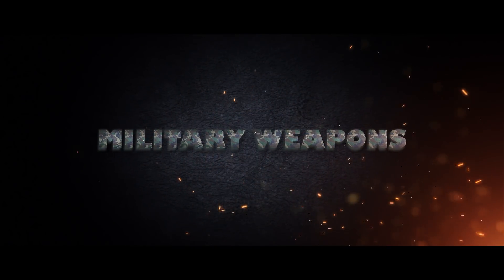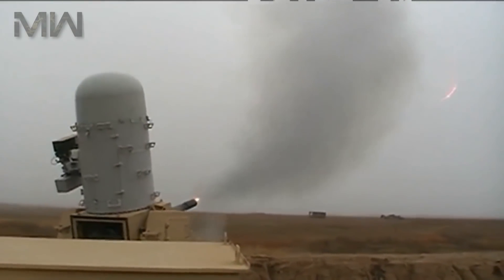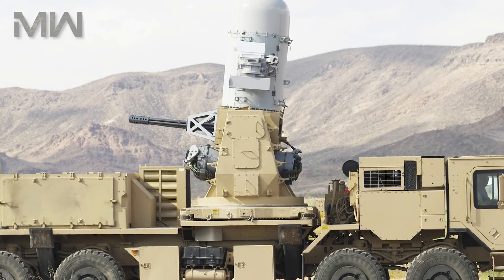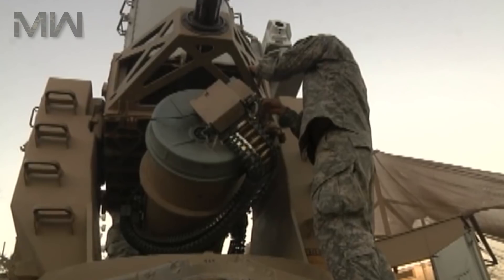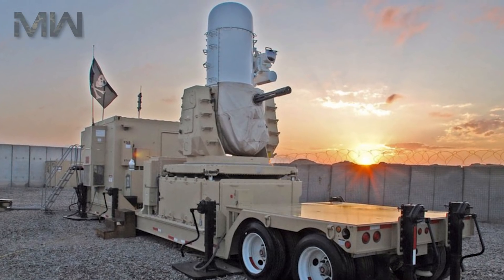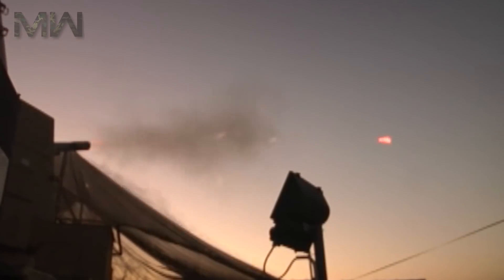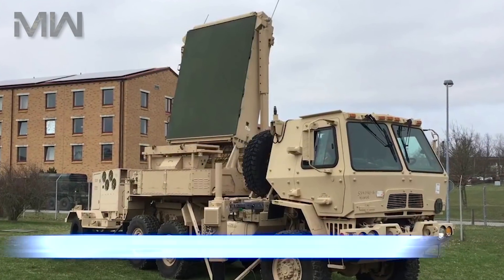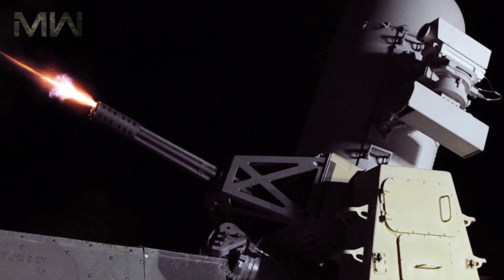Counter ROCKET ARTILLERY & MORTAR: US C-RAM Systems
C-RAM is effectively a land version of weapons such as the Phalanx CIWS radar-controlled rapid-fire gun for close in protection of vessels from missiles.
Counter Rocket, Artillery, and Mortar, abbreviated C-RAM or Counter-RAM, is a set of systems used to detect and/or destroy incoming artillery, rockets and mortar rounds in the air before they hit their ground targets, or simply provide early warning.

Air Defense Systems || Military Weapons
Music Info:
Club Adventure - Niklas Johansson
and was used under license for the company Scalelab